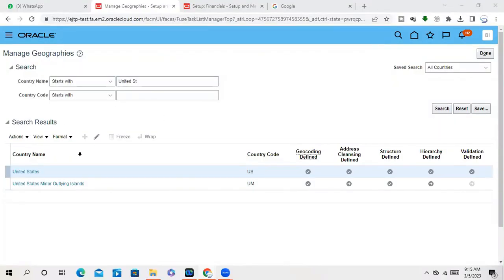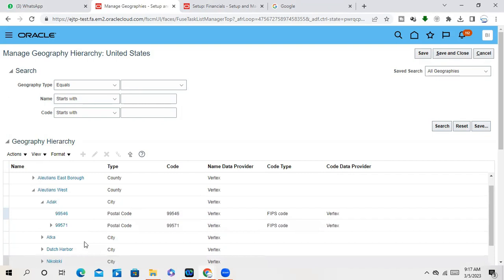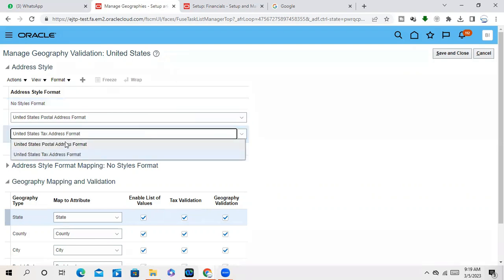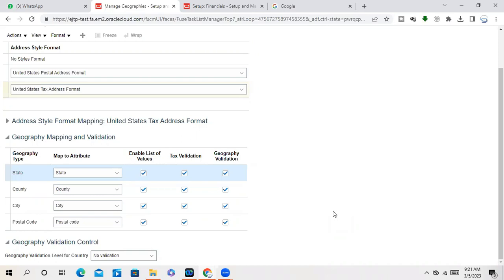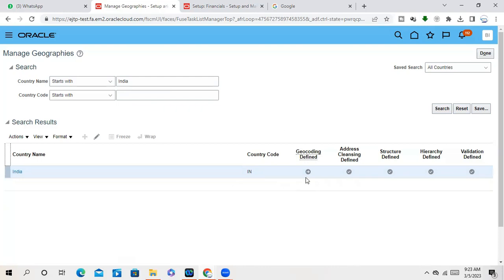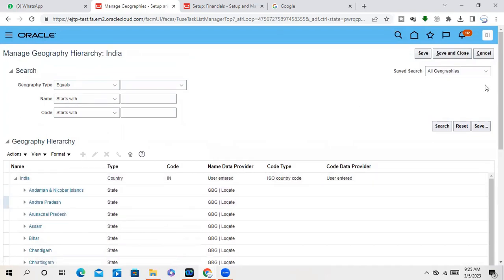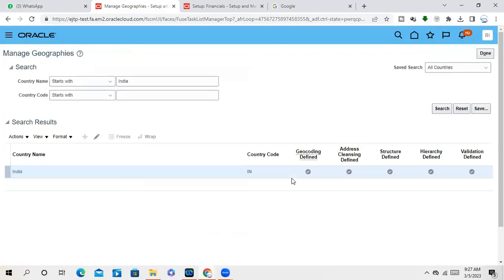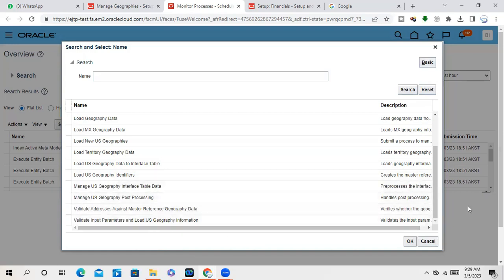Oracle Fusion training |Geography validation and tax validation in Oracle Fusion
Python training